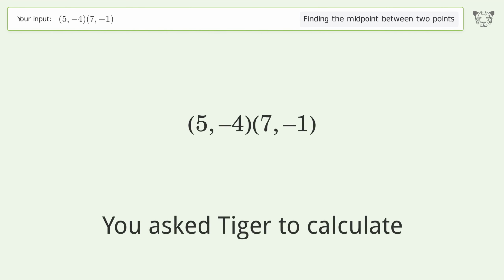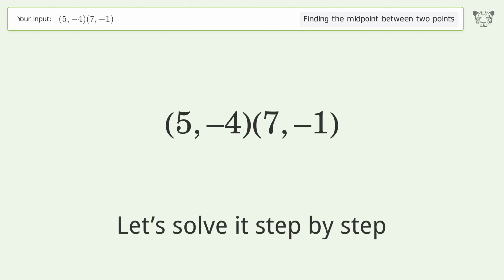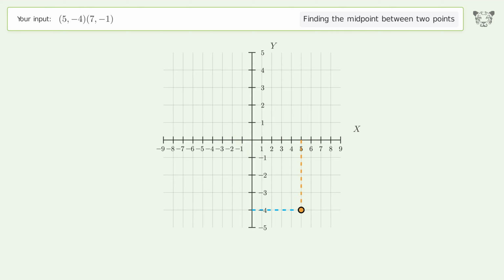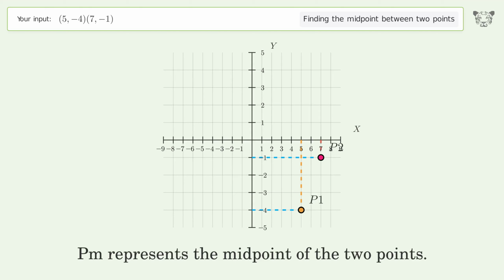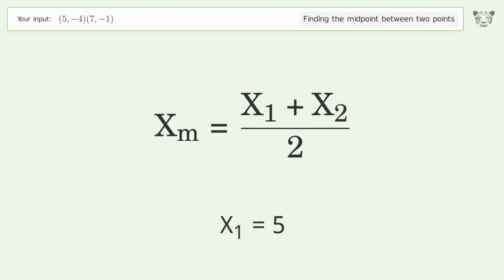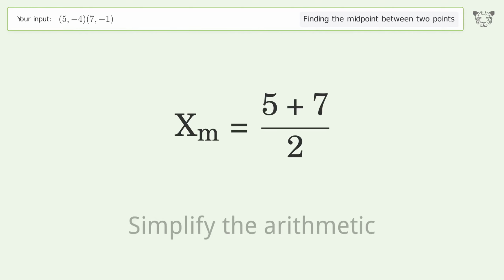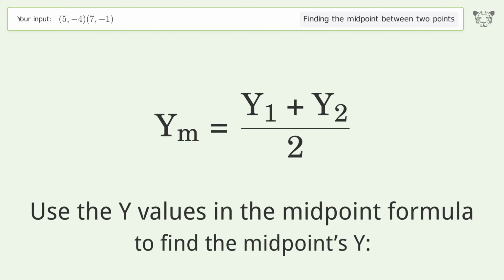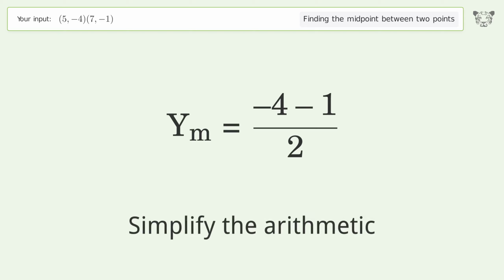Find the midpoint between two points p1 (5,-4) and p2 (7,-1): Step-by-Step Video Solution